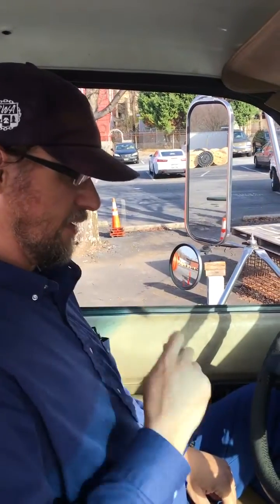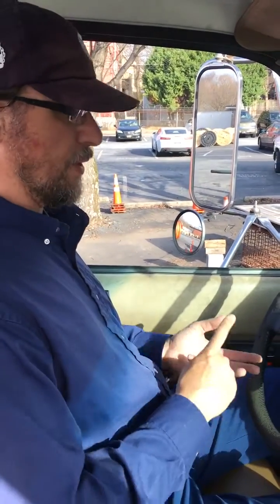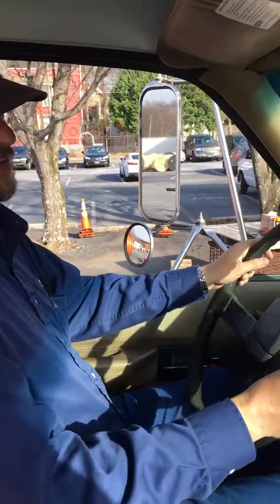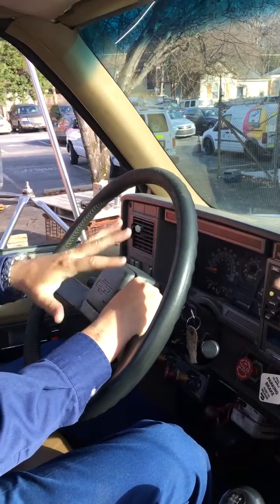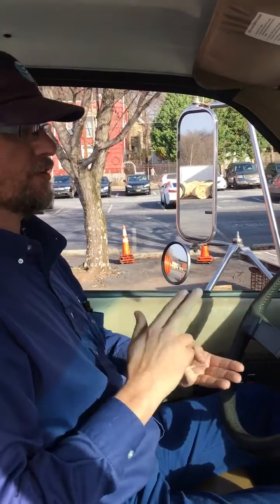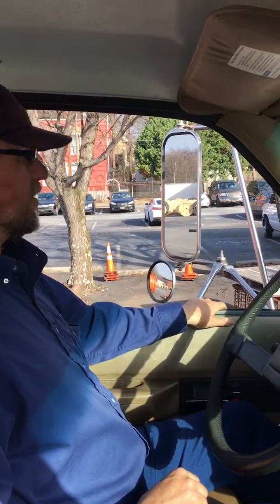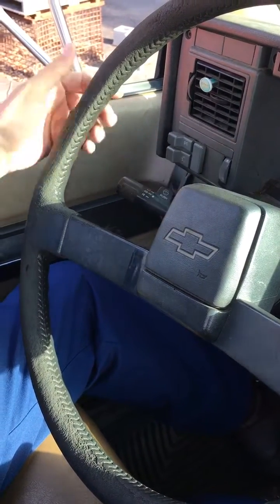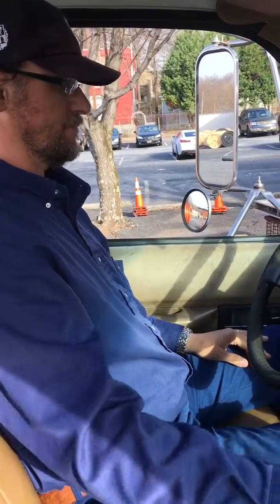CDL pretrip In cab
AT&T truck - utility truck pretrip